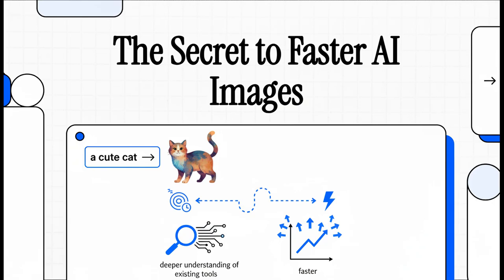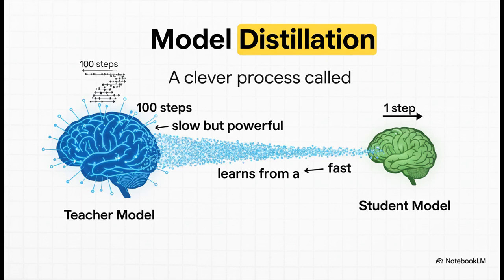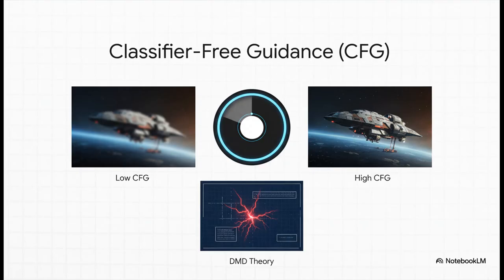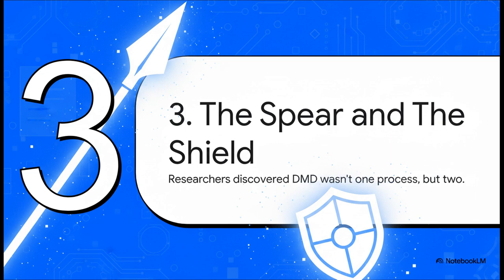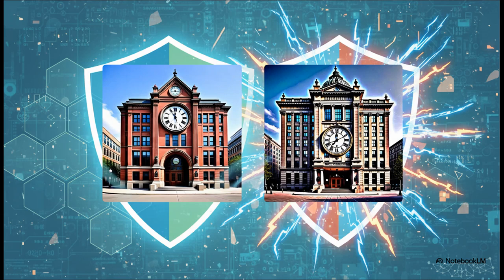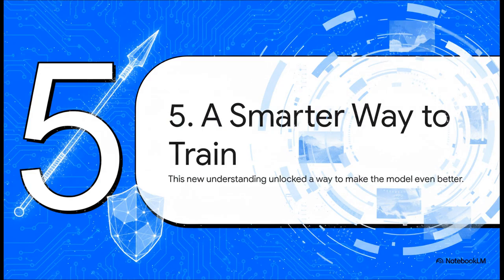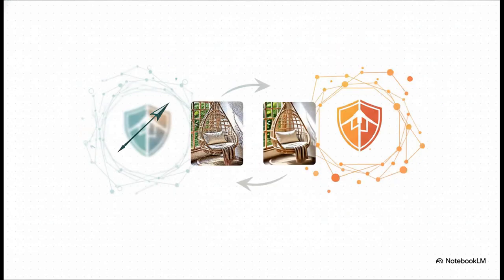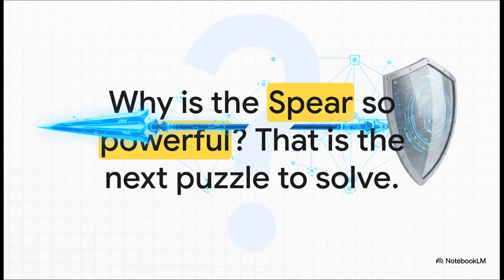Decoupled DMD: Spear and Shield of Diffusion Distillation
This paper, titled **"DECOUPLED DMD: CFG AUGMENTATION AS THE SPEAR, DISTRIBUTION MATCHING AS THE SHIELD,"** presents a new analysis of Diffusion Model Distillation (DMD), particularly for complex tasks like text-to-image generation.

The central thesis of the work challenges the conventional understanding that the success of DMD is solely due to the mechanism of matching the student model's output distribution ($p_{fake}$) to the teacher model's target distribution ($p_{real}$).

Here is a breakdown of the key findings and concepts presented in the sources:

### 1. The Problem and the Conventional View

Diffusion models are highly successful in generative modeling, but their iterative sampling process requires many evaluations, making them computationally expensive and slow. Diffusion model distillation, including variants like Distribution Matching Distillation (DMD), aims to convert these multi-step models into efficient few-step or single-step generators.

The theoretical basis of DMD involves minimizing an Integral Kullback-Leibler (IKL) divergence between the student's and teacher's distributions (Equation 1).

However, the authors point out a critical inconsistency: in practice, especially for complex tasks, **DMD-like methods only achieve good performance when Classifier-Free Guidance (CFG) is applied to the teacher model's score**. This use of CFG breaks the integrity of the original rigorous theoretical derivation of distribution matching.

### 2. The Decoupled View: Engine and Regularizer

Through a rigorous decomposition of the practical DMD training objective (Equation 3), the authors reveal that its effectiveness stems from a clear division of labor between two distinct components:

A. CFG Augmentation (CA): The Engine (Spear)

*   **Role:** The CA term ($\Delta_{cfg}^{real}$) is the core **"engine"** of distillation. It is a previously overlooked component that directly applies a scaled CFG signal as a gradient to the student's output.
*   **Function:** It is responsible for converting the multi-step model into a high-quality few-step generator. The ability of the distilled generator to produce high-quality samples in a few steps is almost entirely attributable to the CA term.
*   **Mechanism Insight:** The CA engine, when applied at a specific noise level $\tau$, primarily enhances the image content corresponding to that noise level. The authors hypothesize that CA works by "baking" a specific, deterministic decision pattern (CFG) into the student generator's predictions, collapsing the iterative generation process into a direct path.
*   **Limitation:** Training with CA alone is unstable and unsustainable; it leads to artifacts such as over-saturation and high-frequency noise, eventually causing training collapse.

B. Distribution Matching (DM): The Regularizer (Shield)

*   **Role:** The DM term ($\Delta_{real-fake}$) strictly adheres to the original theoretical derivation of matching two distributions (Eq. 1 and 2). For complex tasks, its primary function is that of a powerful **"regularizer"**.
*   **Function:** It ensures training stability, prevents the training process from diverging, and mitigates the artifacts introduced by the CA engine.
*   **Mechanism Insight:** The DM term acts as a corrective mechanism by comparing the "real score" from the frozen teacher model (which lacks artifacts) and the "fake score" from the auxiliary model (which learns the generator's failure modes). The resulting gradient actively cancels out these characteristic artifacts.
*   **Validation:** The authors demonstrated that while DM is highly effective, it is not unique; simpler methods (like non-parametric mean-variance regularization) or complex methods (like GAN-based objectives) can also serve this stabilizing function, although DM represents an optimal "sweet spot" in terms of stability and corrective power.